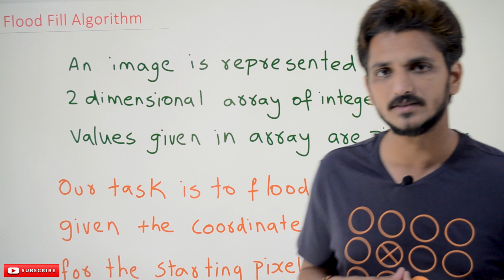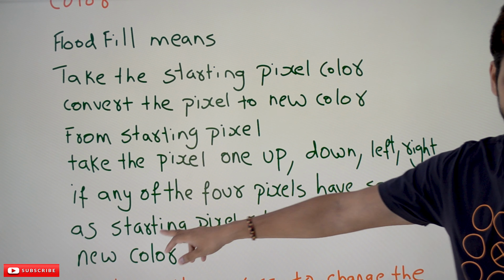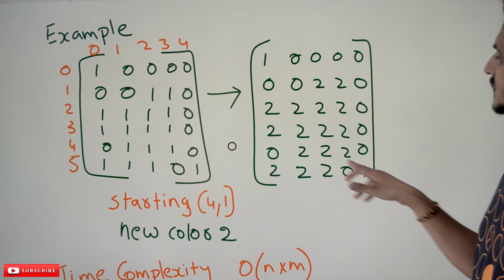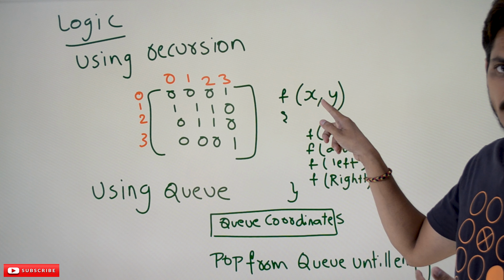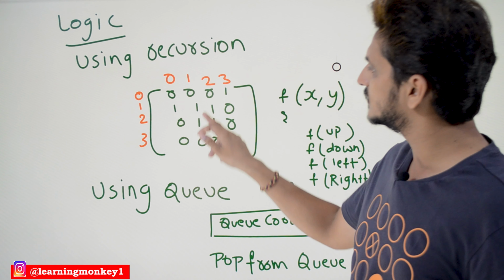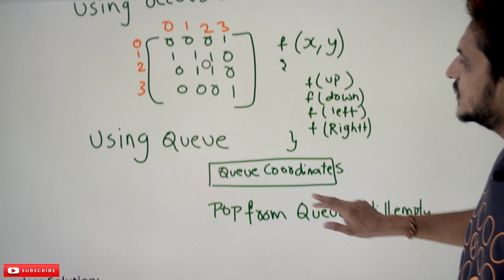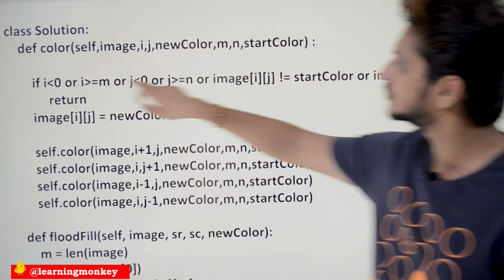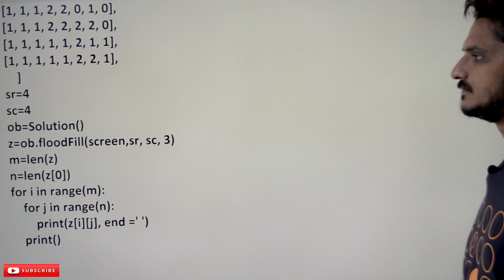Flood Fill Algorithm || Programm 49 || Competitive Coding || Learning Monkey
Flood Fill Algorithm
In this class, We discuss Flood Fill Algorithm.
Readers can prepare an entire competitive coding course to crack product development companies. Click Here.
The reader should have basic coding skills to work with competitive coding. Click here.
Question:
We represent an image as a two-dimensional array of integers.
The pixel values are in the array.
Input: Given row and column value for one of the pixels and new pixel value.
Flood Fill: Convert the starting pixel colour to a new colour.
Take the pixel UP, DOWN, RIGHT, and LEFT from the starting pixel.
If any of the four pixels have the same starting pixel colour, change the pixel value to a new colour.
Continue the process to change the possible pixels.
Example:
The below diagram shows an example of input and output.
The starting pixel row and column values are [4, 1].
New color = 2
Time complexity: O(N X M)
Space Complexity: O(N+M)
Logic:
We can do this using recursive functions and using Loops.
Each function will call four functions to check the UP, DOWN, RIGHT, and LEFT pixels.
Using loops, we can use a queue data structure to store the coordinates.
We provided a step-by-step explanation in the video.
Code: less than and greater than symbols are changed to lt and gt
class Solution:
    def color(self,image,i,j,newColor,m,n,startColor) :

        if ilt0 or igt=m or jlt0 or jgt=n or image[i][j] != startColor or image[i][j] == newColor :

            return

        image[i][j] = newColor

        self.color(image,i+1,j,newColor,m,n,startColor)

        self.color(image,i,j+1,newColor,m,n,startColor)

        self.color(image,i-1,j,newColor,m,n,startColor)

        self.color(image,i,j-1,newColor,m,n,startColor)

    def floodFill(self, image, sr, sc, newColor):
        m = len(image)

        n = len(image[0])

        startColor = image[sr][sc]

        self.color(image,sr,sc,newColor,m,n,startColor)

        return image

screen =[
sr=4
sc=4
ob=Solution()
z=ob.floodFill(screen,sr, sc, 3)
m=len(z)
n=len(z[0])
for i in range(m):
    for j in range(n):
        print(z[i][j], end =' ')
    print()